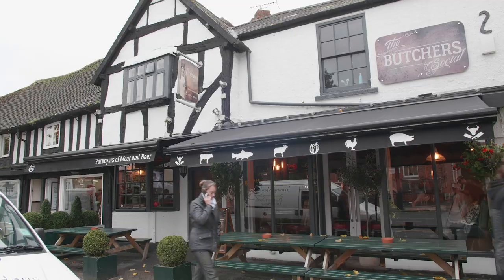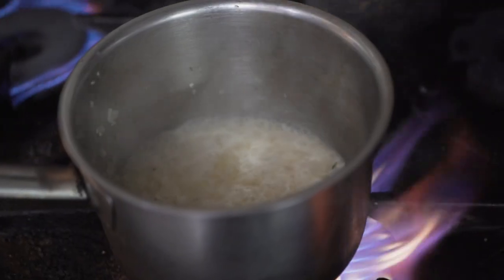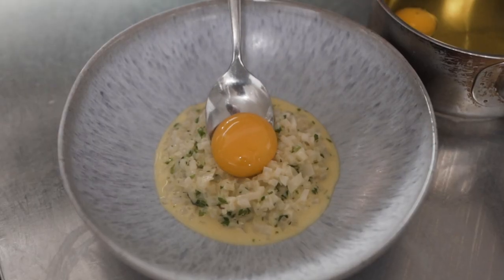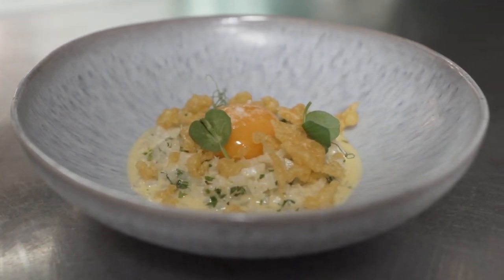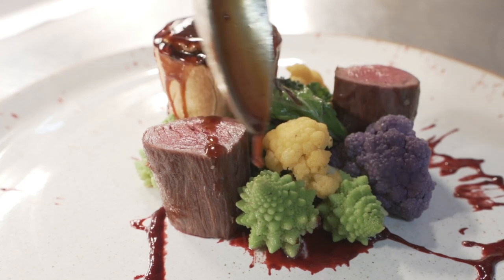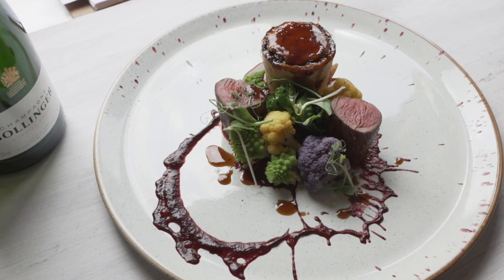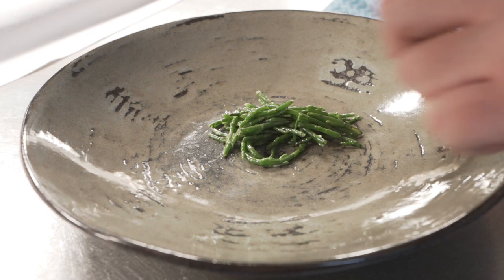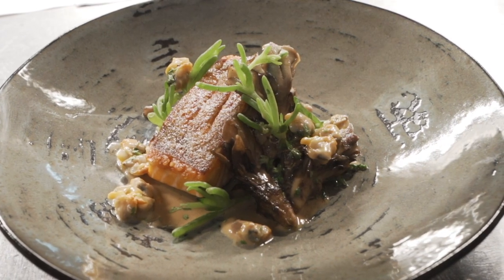Chef Mike Bullard cooks three recipes on the menu at The Butcher's Social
Chef director of Warwickshire restaurant The Butcher's Social cooks three dishes: Jerusalem artichoke risotto, loin of venison with a faggot pie and pan-fried sea trout served with sea vegetables, salty fingers, samphire and hen of the wood mushrooms.

Would you like to see your skills videos on The Staff Canteen's YouTube channel?

Since we launched our channel we've had 24,585,247 individual video views, this is your chance to show our audience what you're worth!